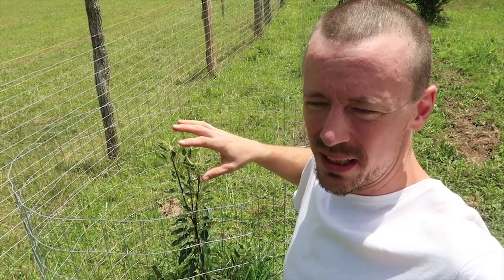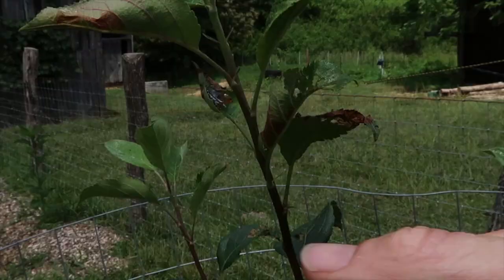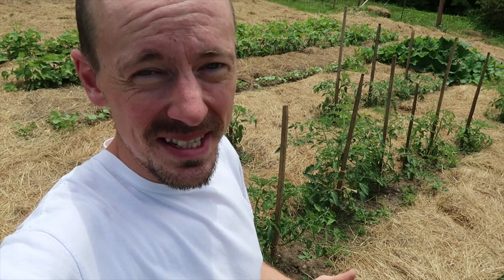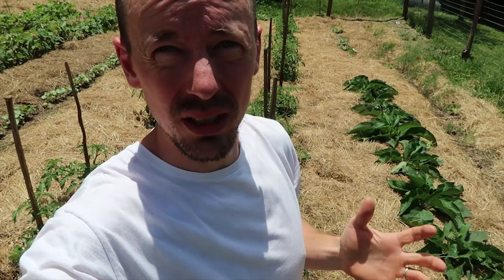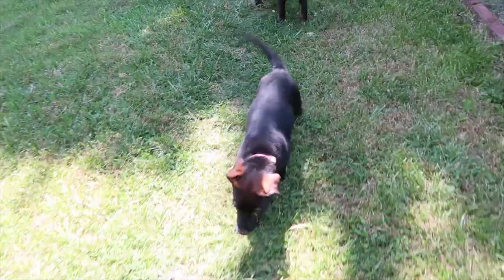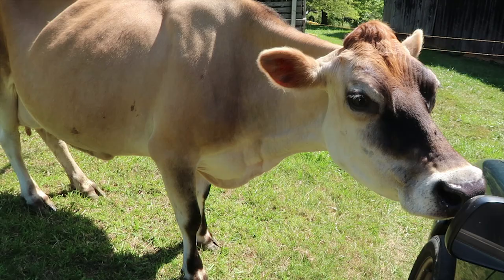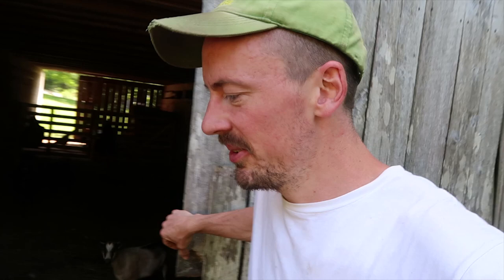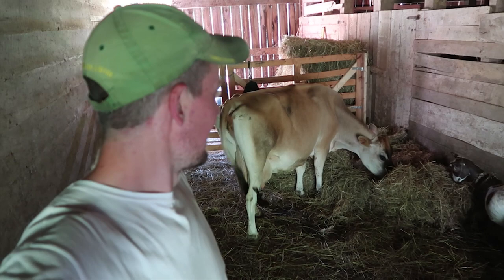Biological Control of Tomato Blight (Organic)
Spraying apples and tomatoes with biological pest and disease control, clearing brush by the creek, getting ready for calving and a frisky cow. (Internet problems have been causing late uploads.)

Elliot Coleman:
Four Season Harvest